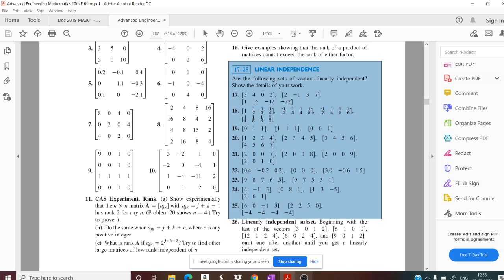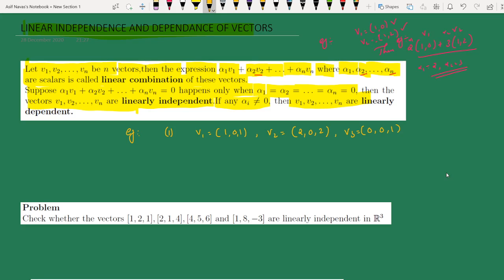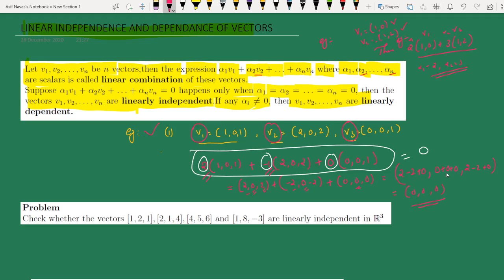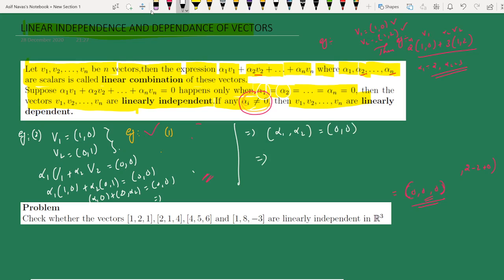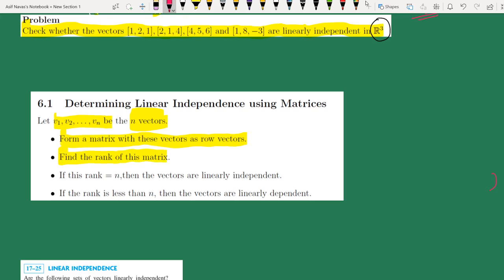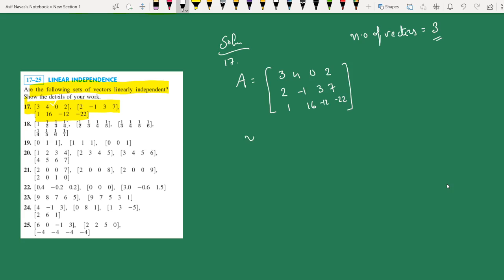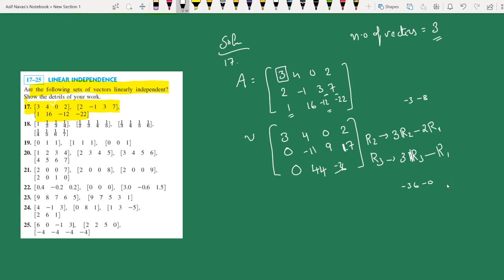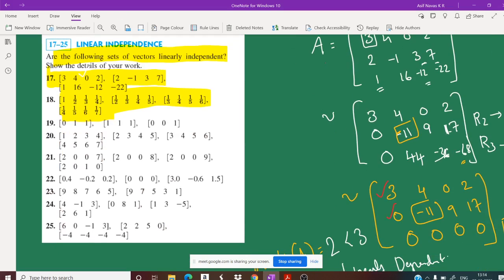LINEAR INDEPENDENCE AND DEPENDENCE OF VECTORS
MAT101

SEMESTER 1